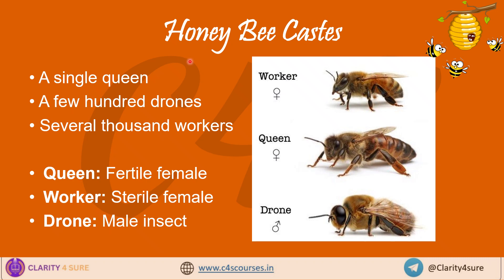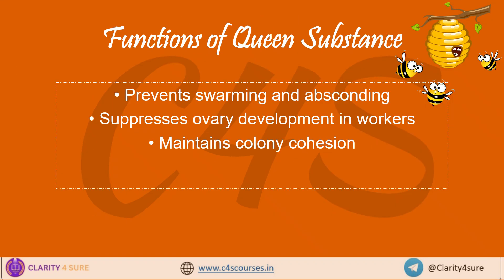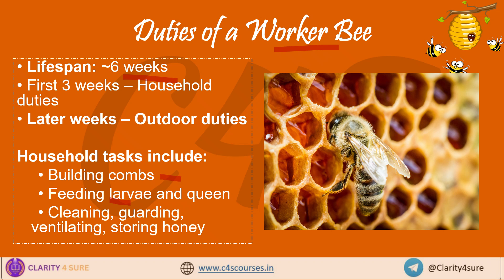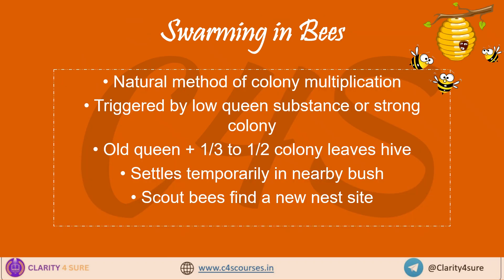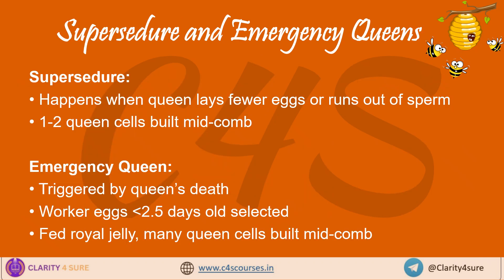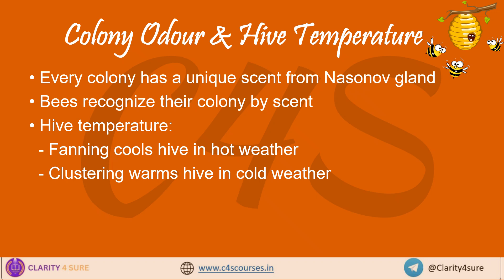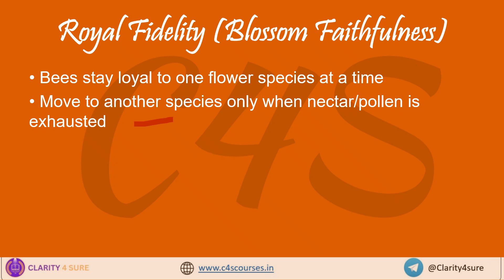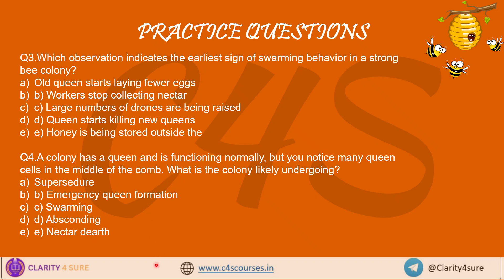All about Honeybee Castes| Apiculture| Concept CLARITY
Welcome to Agriclarity's Concept Clarity Series, where we break down complex agricultural topics in the simplest and most engaging way possible!

In this video, we cover everything you need to know about Honey Bee Castes, including:

✅ Queen, Drone, and Worker roles explained in depth
✅ Swarming, Supersedure & Emergency Queen formation
✅ Laying Workers & Colony Odour mechanism
✅ Division of Labour & Hive Temperature Maintenance
✅ Real-life scenarios to test your conceptual understanding
✅ 4  high-level MCQs based on indirect & situational logic

Whether you're preparing for the IBPS Agriculture Field Officer (AFO) or NABARD Grade A/B, this video helps you gain clarity and confidence on apiculture-based questions.

➡️ Soil Science
➡️ Plant Pathology
➡️ Agronomy
➡️ Irrigation Systems
➡️ Crop Protection & Pest Management